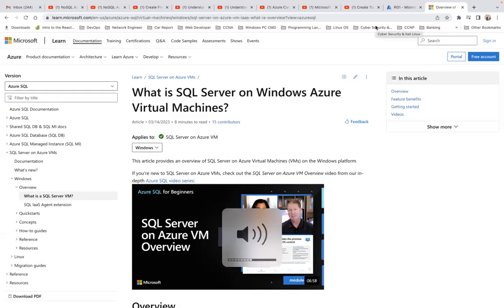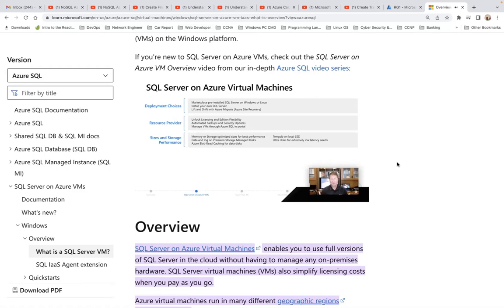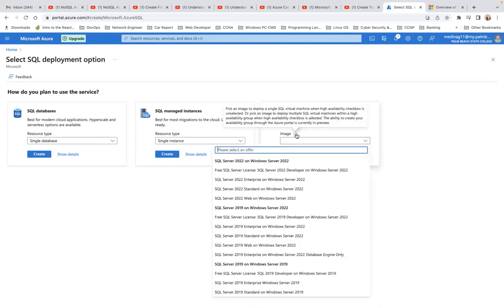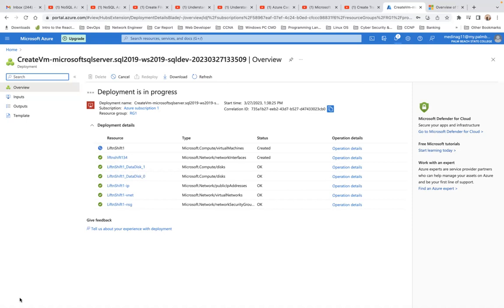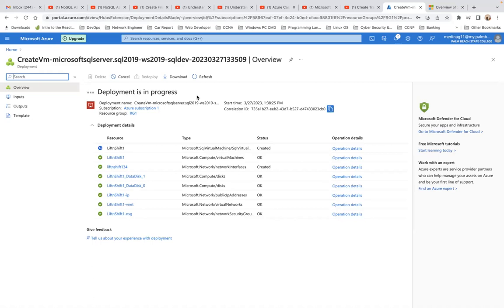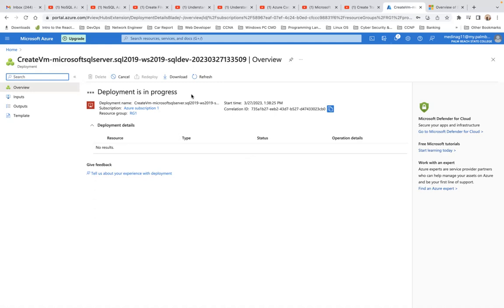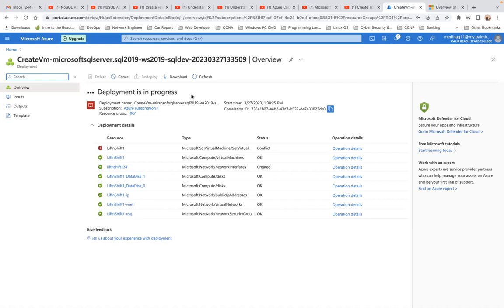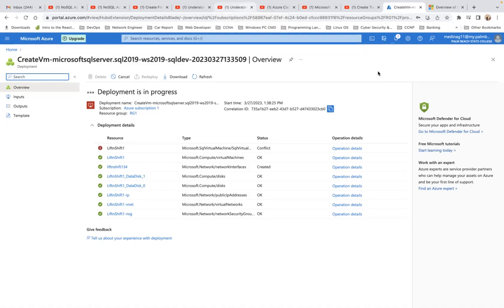Create SQL Server on Windows Azure Virtual Machines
Microsoft SQL Server is a database system that runs on Windows Server and some Linux distributions. You can use SQL Server on Compute Engine as part of the backend for your applications, as a flexible development and test environment, or in addition to your on-premises systems for backup and disaster recovery.